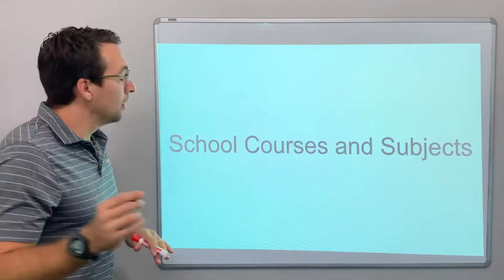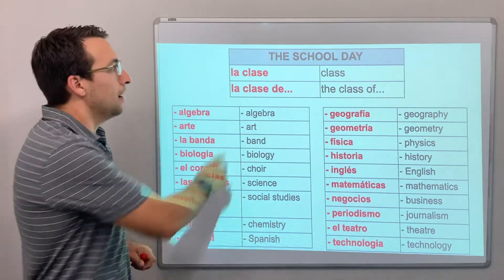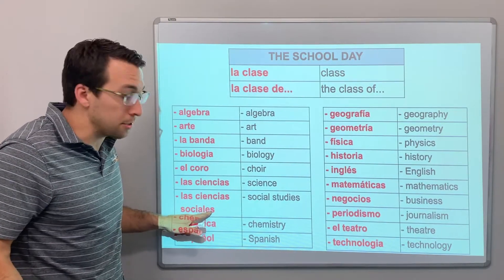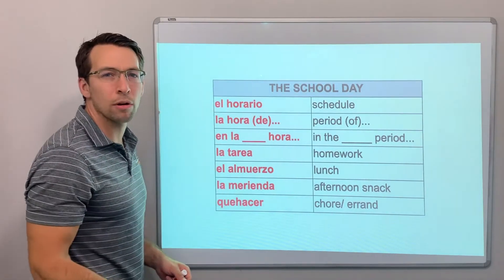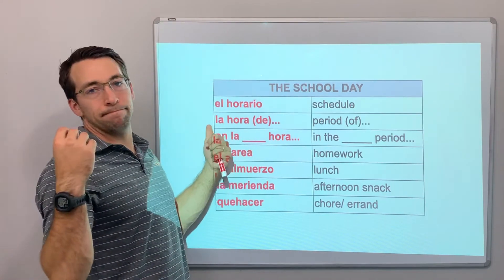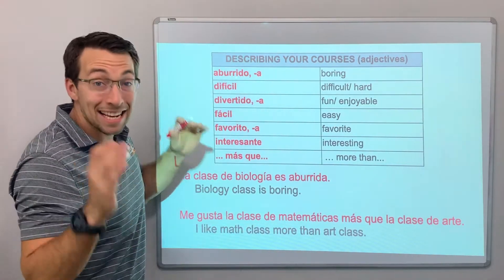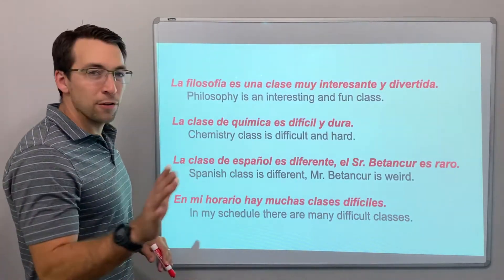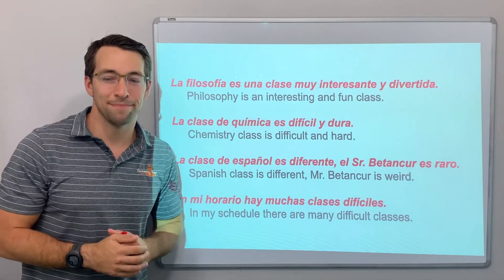School Courses and Subjects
School courses and subject Spanish vocabulary.